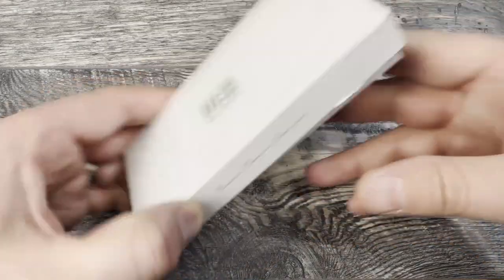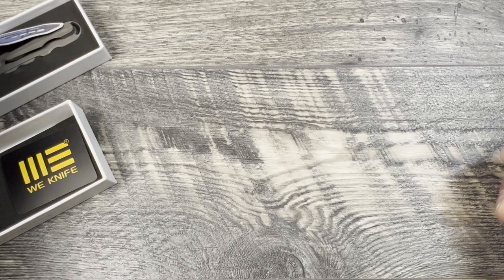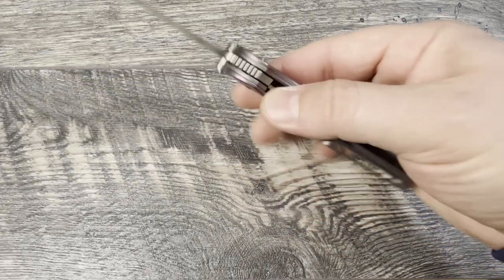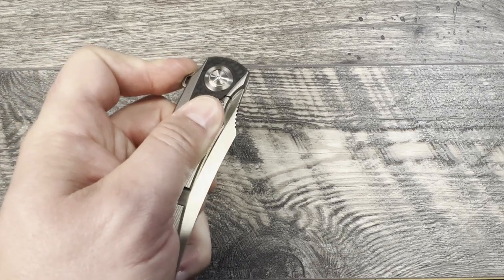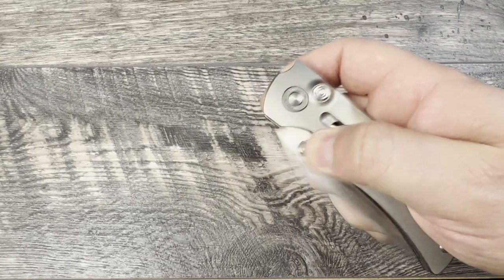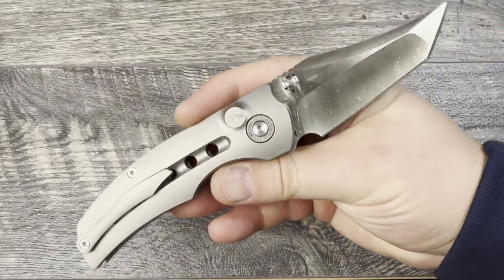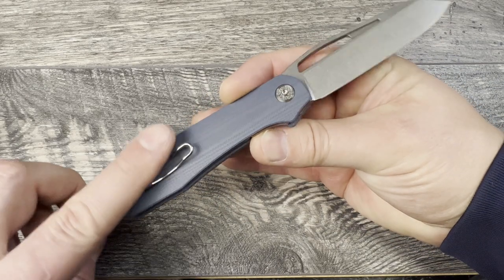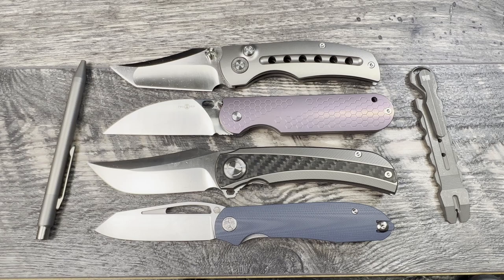MAIL CALL TITANIUM STUFF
Thanks,

TWOSUN PEN
WE PRY BAR

LINKS